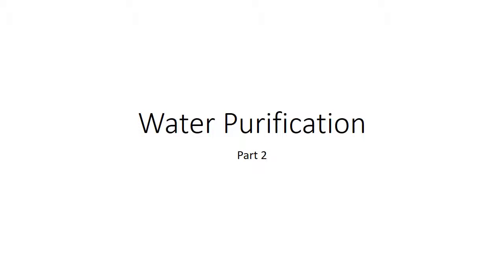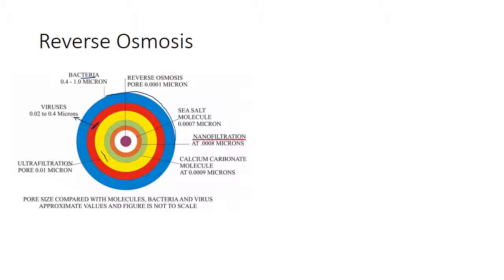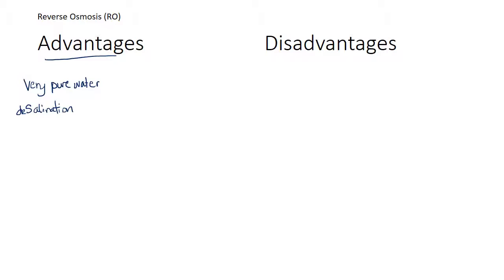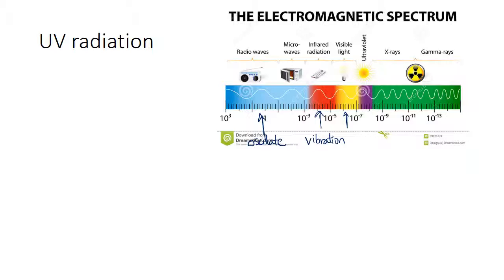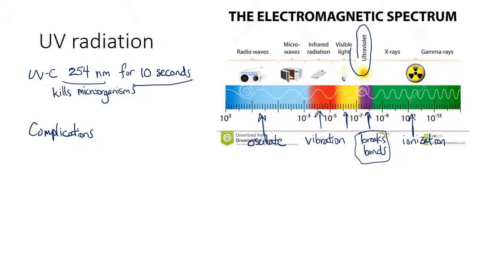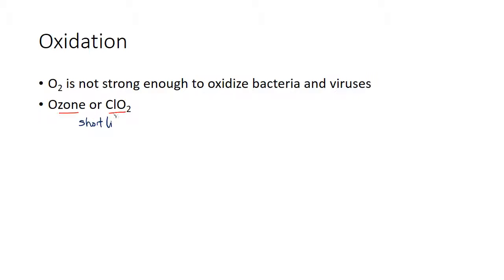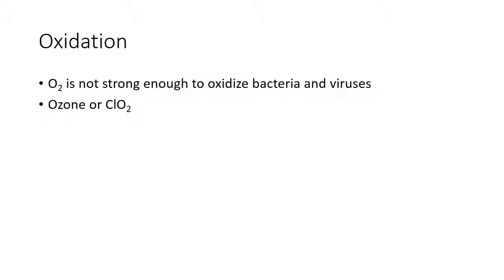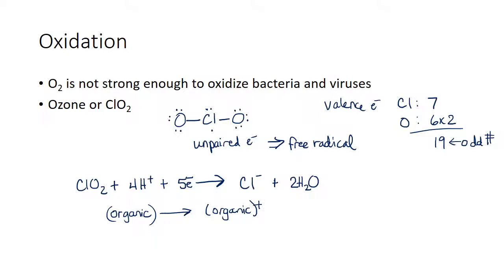Water Purification Part 2